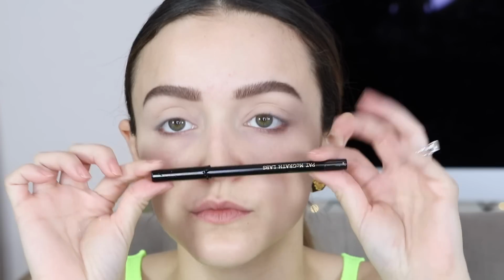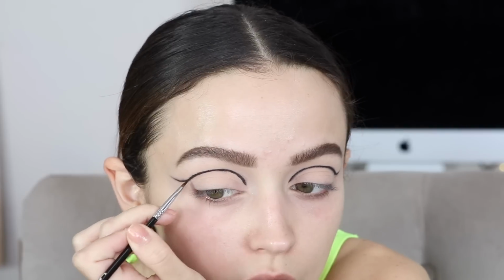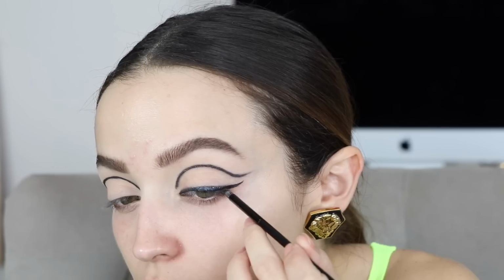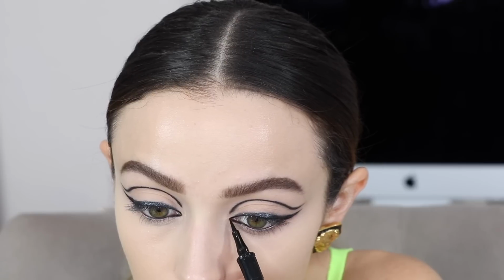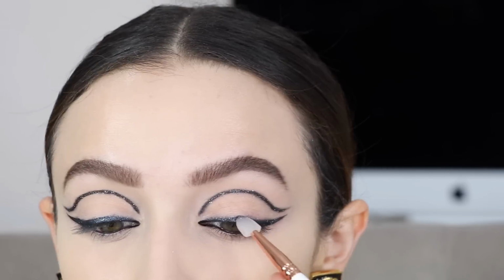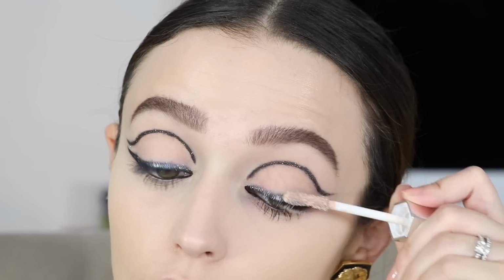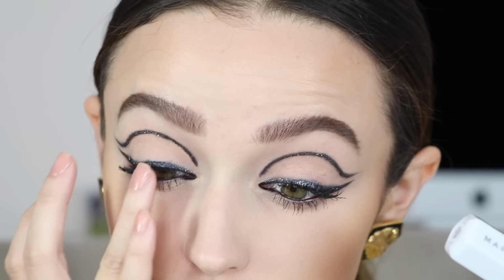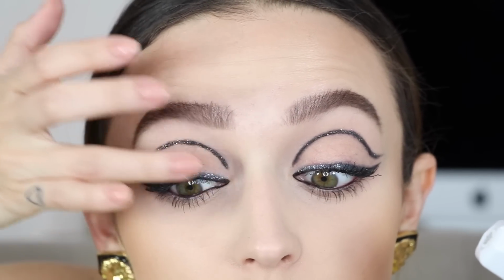Olivia Culpo Inspired Makeup Look | Glitter Liner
Here is MY ATTEMPT at recreating Olivia Culpo's Super glamorous glitter cut crease! I hope you guys enjoy!

Products I Used:
Pat McGrath Permagel Eye Pencil in Black
Dose of Colors Block Party Shadow in I Need Space
Benefit Roller Liner Liquid Liner in Black
Lash Food Chamomile Makeup Eraser Pen
Smashbox Photo Finish Primerizer
Tarte Foundcealer Foundation in Light Neutral
Smashbox Studio Skin Concealer
Thrive Causemetics Translucent Powder
Stila Glitter and Glow Eyeshadow in Molten Midnight
Marc Jacobs Velvet Primer
Charlotte Tilbury Filmstar Bronze & Glow
Morphe Glamabronze Bronzer in Icon
Pat McGrath Fetish Eyes Mascara
Alamar Cosmetics Colorete Blush Trio in Light
Kevyn Auccoin Medium Sculpting Powder
Melt Cosmetics Stargazer Highlight
Pat McGrath Done Undone Lip Liner
Morphe Wifey Lipstick
Make Up For Ever Artist Plexi Gloss in 101

What I'm Wearing:
Top: Prettylittlething
Earrings: I'm not sure they are SUUUPERRRR OLD
Brows: Anastasia Brow Wiz in Dark Brown and Nudestix Brow Gel

—FAQ:
*What camera do you use?